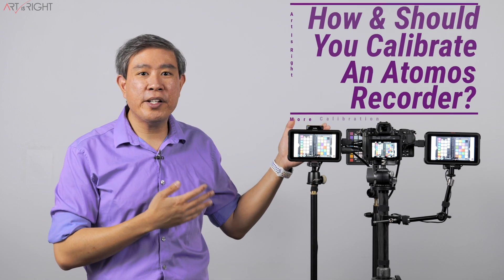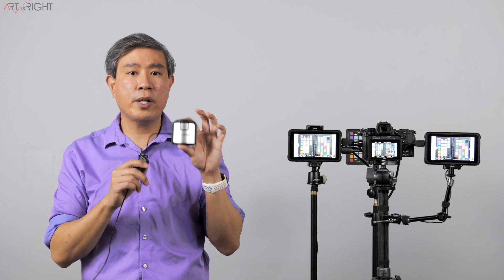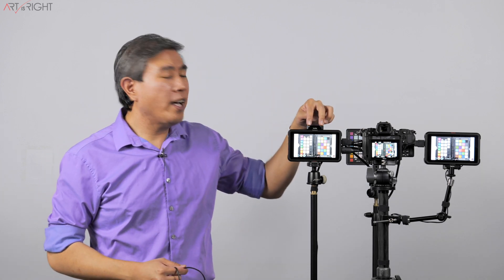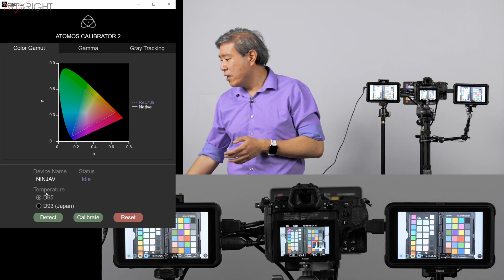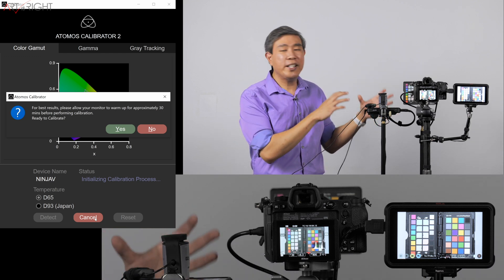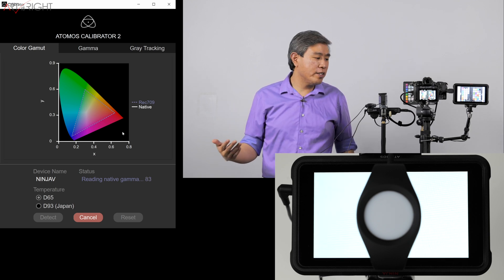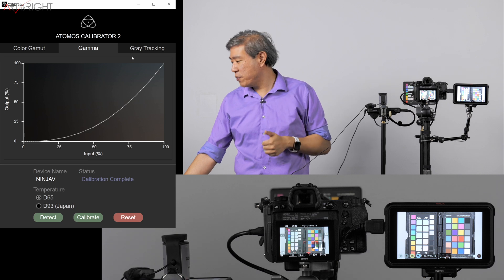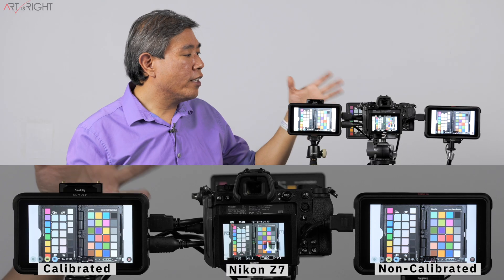HOW TO calibrate your Atomos Recorder? And it is worth doing so?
HOW TO & Should you calibrate your Atomos Recorder?

This video will walk you thought the process of calibration your Atomos recorder, then compare it the same model uncalibrated recorder along with 2 different camera, Nikon Z7 and Panasonic S1 LCD Displays. This video will also go over the costs involved and let you know if it is worth it.

Art Suwansang